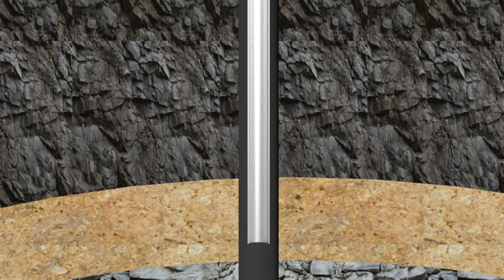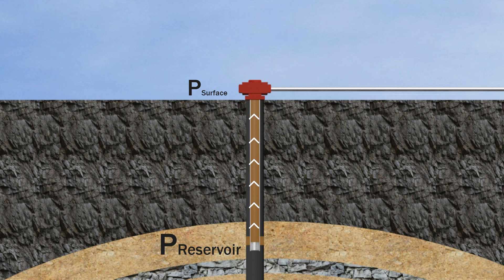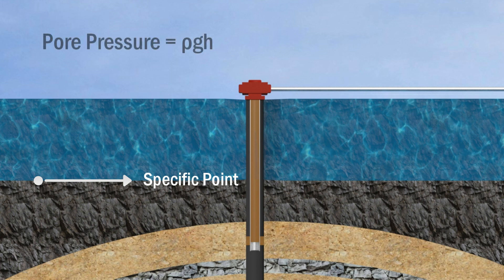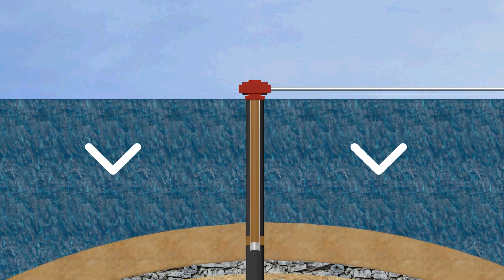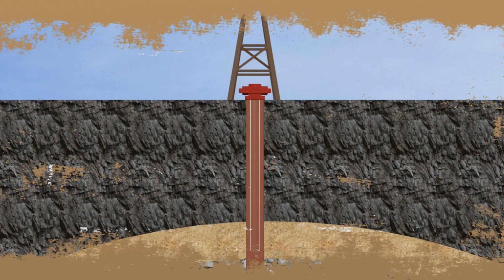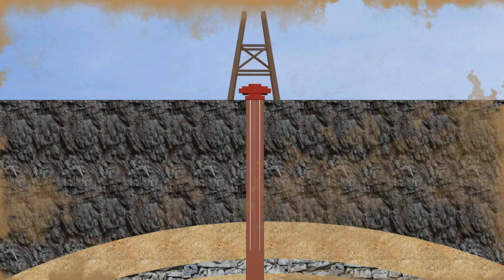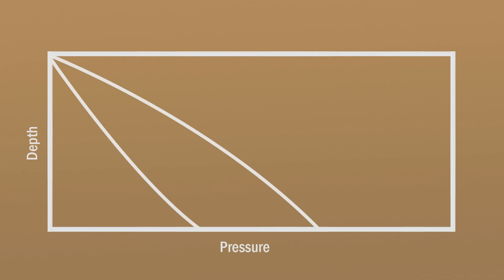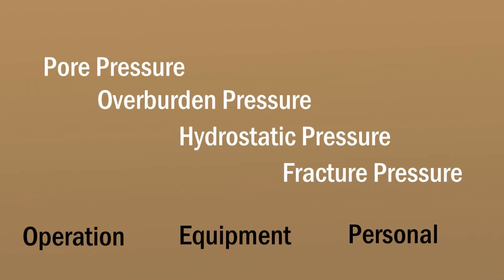Pressures and Gradients - Oil Drilling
Drilling can't be accomplished safely without a precise acknowledgment of subsurface pressures and gradients. This video discusses the most important pressure types which are: pore pressure, overburden pressure, hydrostatic pressure, and fracture pressure.